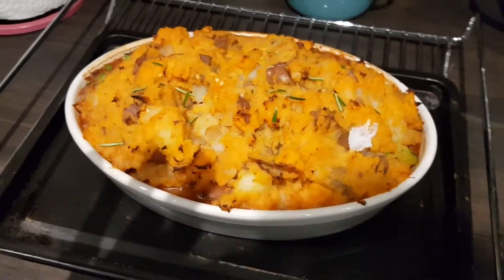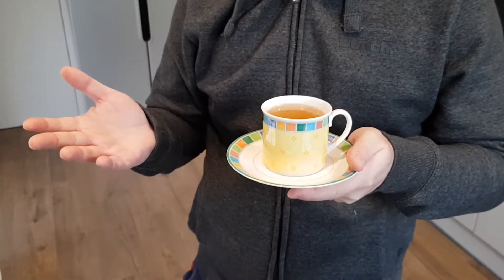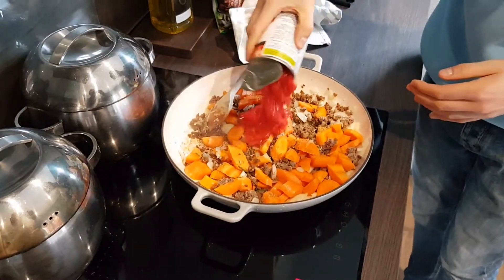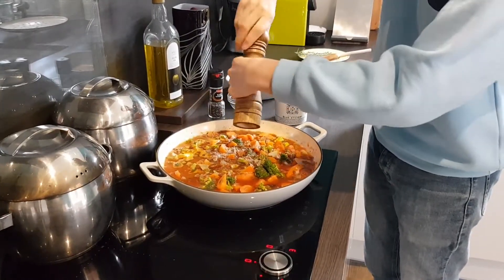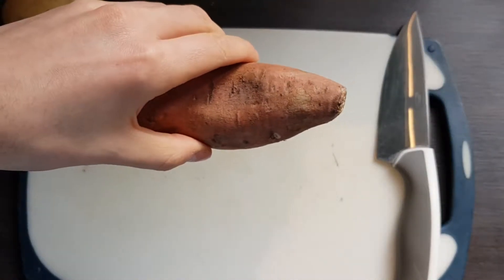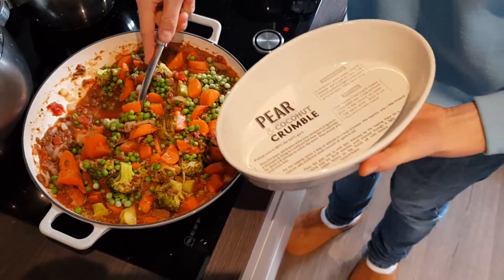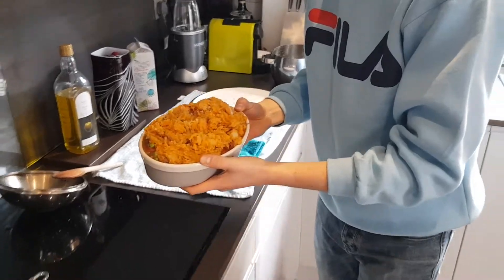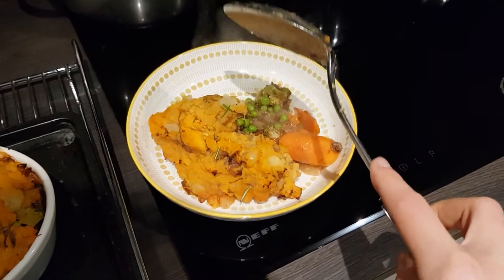Shepherds Pie (easily made vegetarian & vegan) | RafflesCooks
So welcome back to the first RafflesCooks video of 2021! Here’s how to make Shepherd's Pie from scratch, with zero tools (and easily vegetarian or vegan)! Thanks to my brother, Freddie, for his help with this week’s video and letting me use his hands for filming😊

And give my brother a cheeky follow as well: 🎉

Recipe posted on my Instagram page with some more pics of my cooking, so check it out there 💕